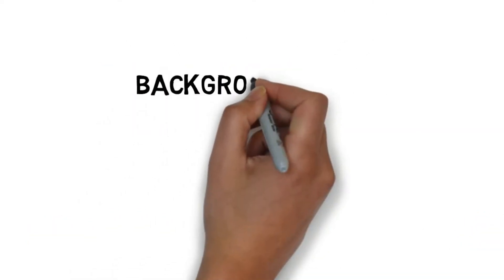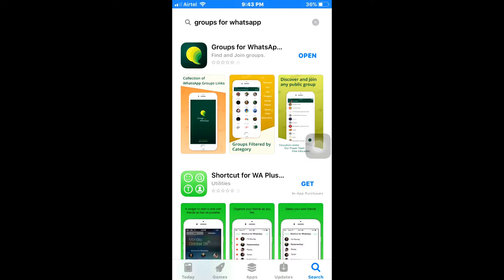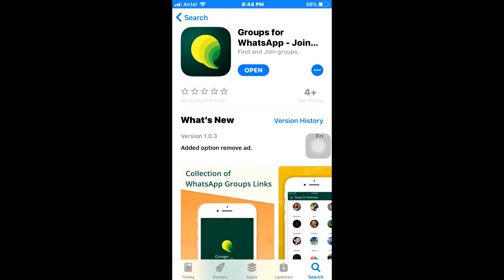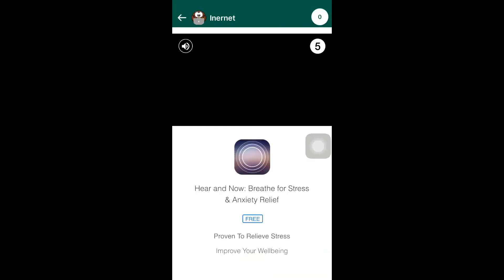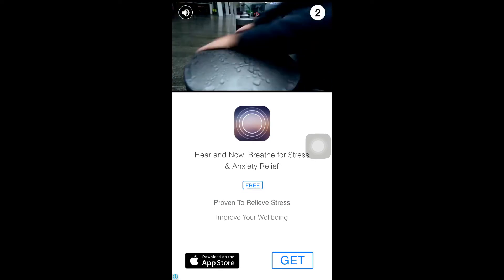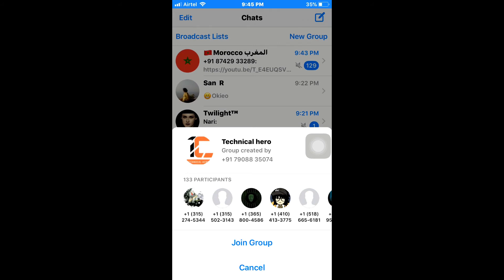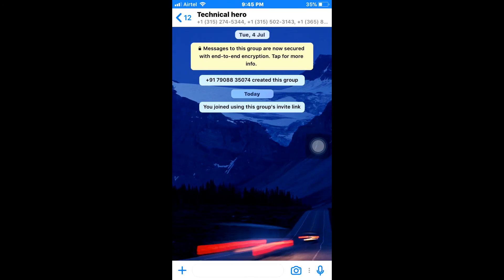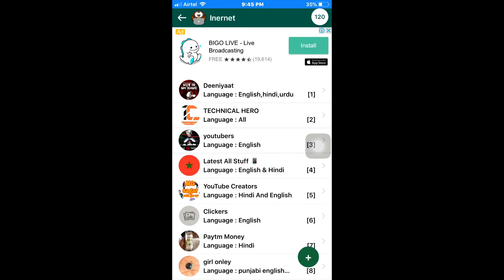Find and Join Whatsapp Public Groups || Android/iOS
So many people wonder on joining whatsapp public group so in this video i did a small tutorial Explaining on how to join public groups with an app. This app is available in both Playstore(Android) and AppStore(iOS)

Groups for Whatsapp(App) : :
Android

Background Music By "San's Rock" a Guitarist and Singer.

and Follow her on Instagram
Username: star_of_the_life_._